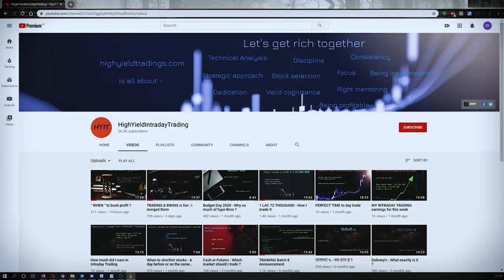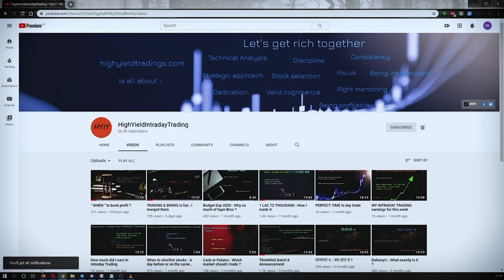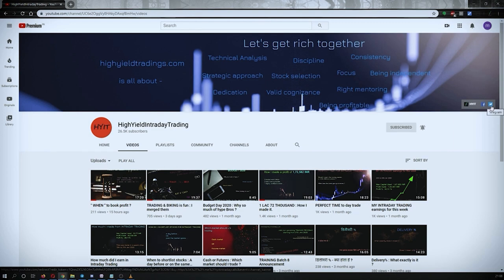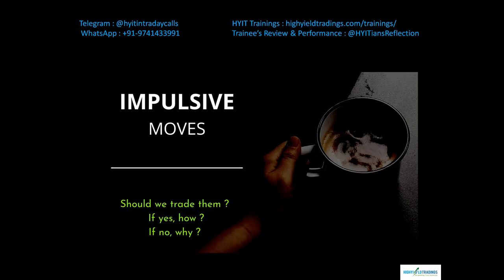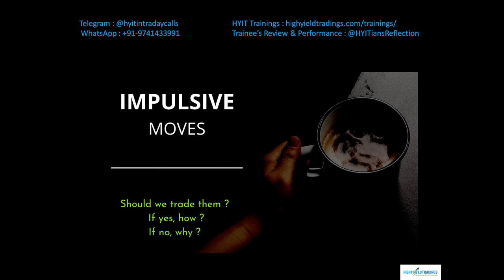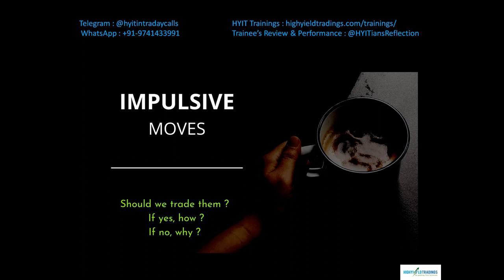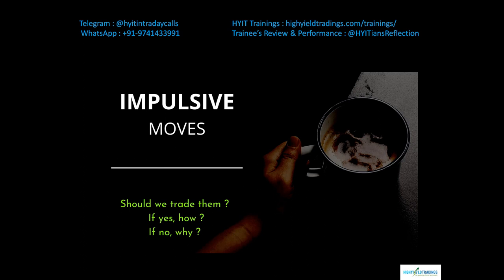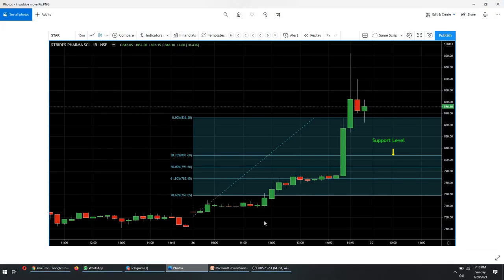IMPULSIVE MOVES : The most dangerous swings